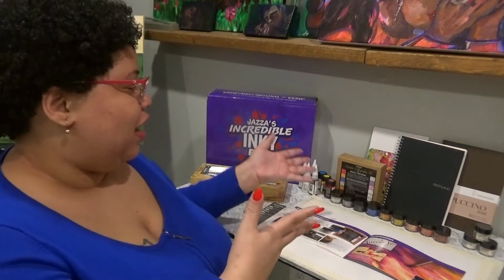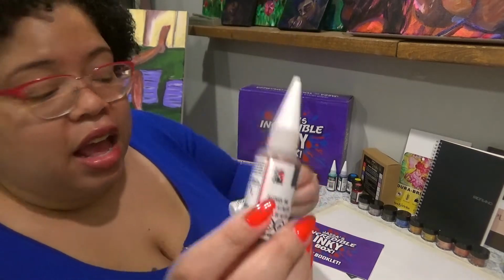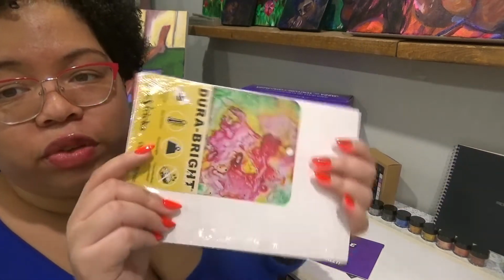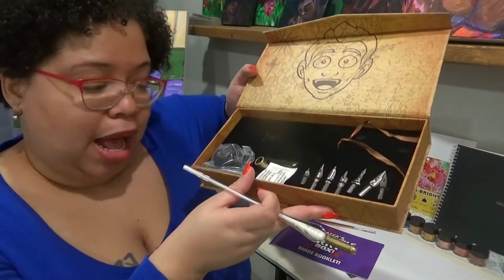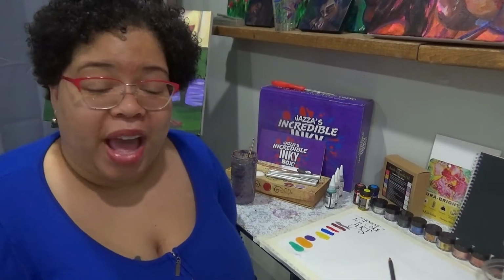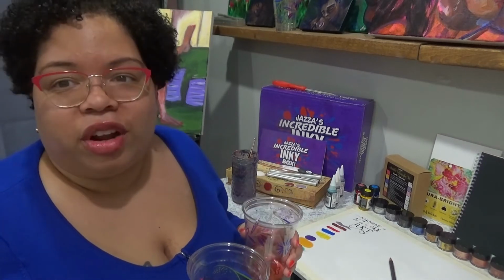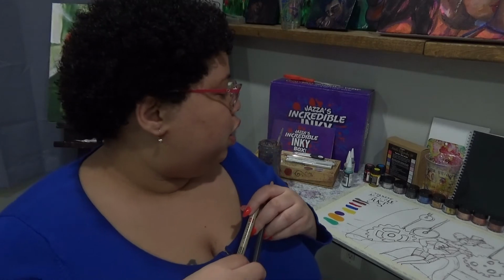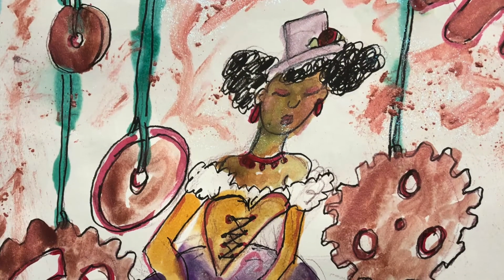Jazza Incredible Inky Box Collab w/ Weblight Dreams & Jen's Kreative Kreations | Marnise Nicole Art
I had the great pleasure to collab with Jen Kreative Kreations and Dora of Weblight Dreams to create art using the Jazza Incredible Inky Box!